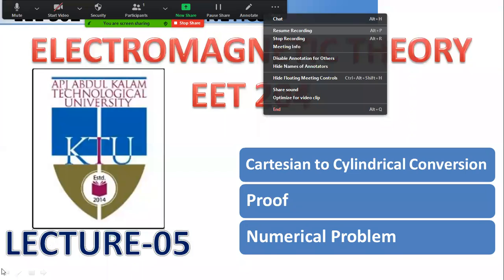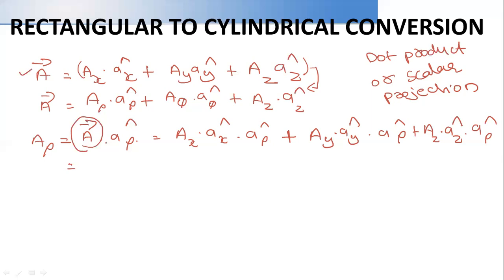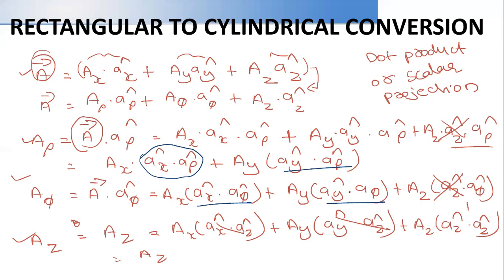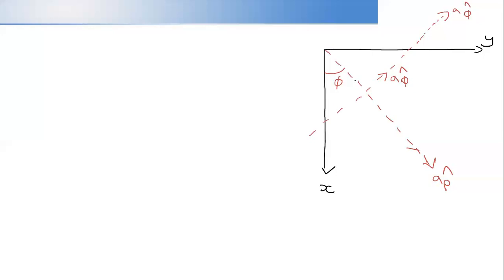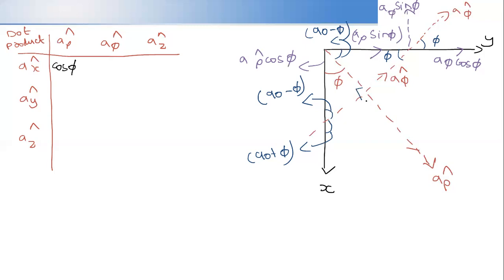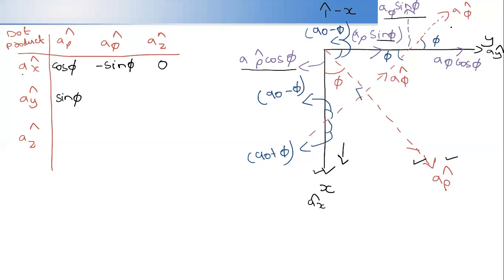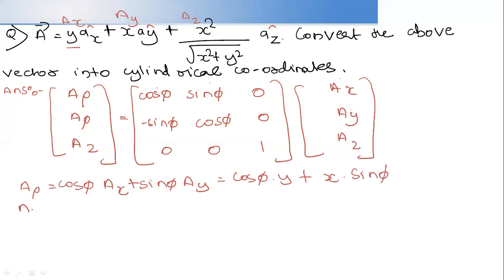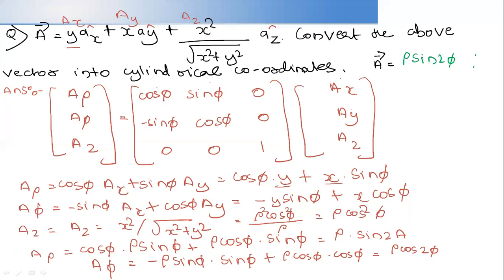Cartesian to Cylindrical Conversion #5|Module-1| Proof| Numericals | KTU EMT| Electromagnetic Theory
Cartesian to Cylindrical Conversion| Proof| Numericals